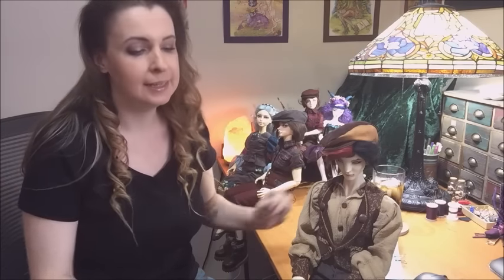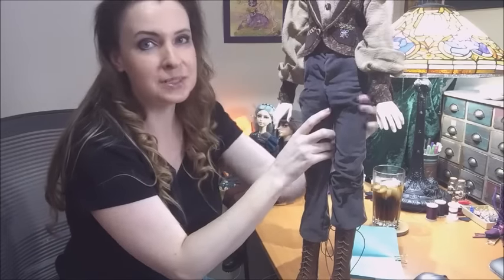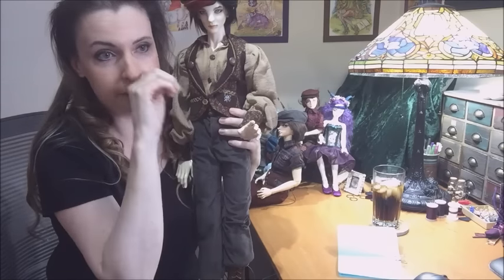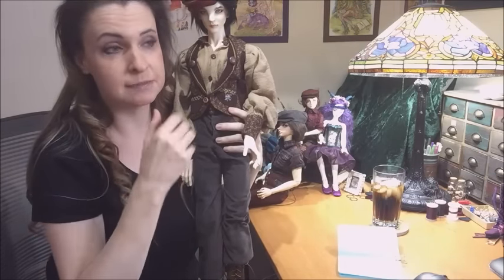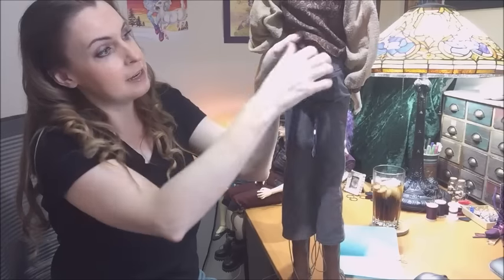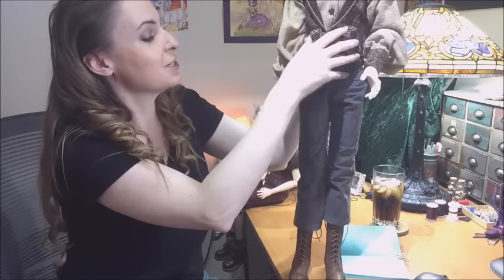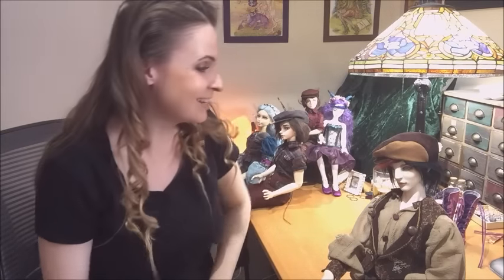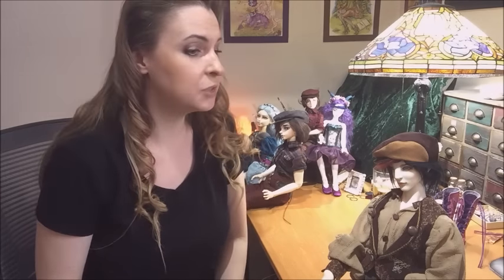Pepsi And Dollys?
Sighthoundlady at gmail dot com